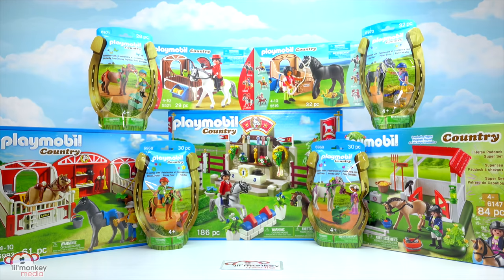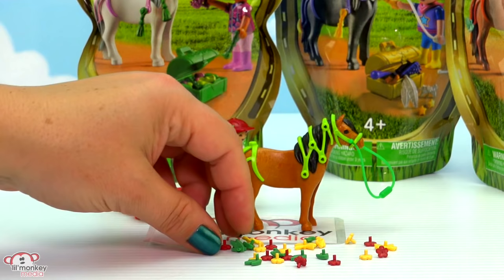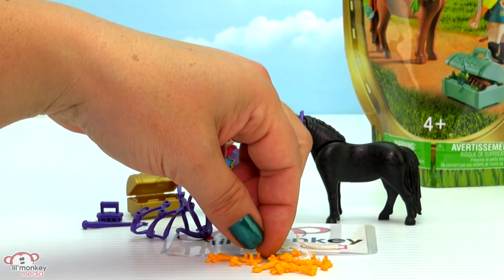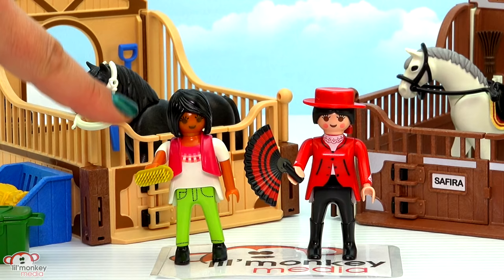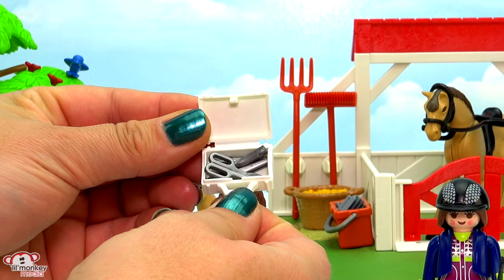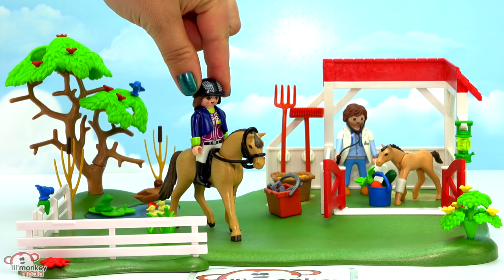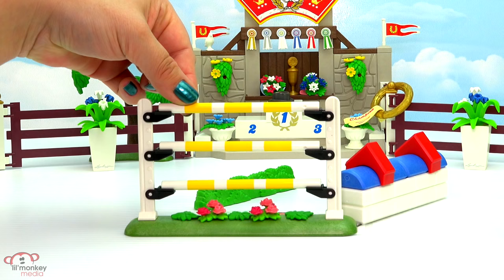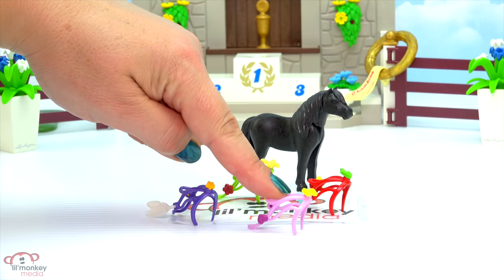Playmobil Country Horse Collection! Horse Show, Flamenco Horse, Groomer with Heart Pony and More!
Yeehaw!  We have 9 amazing Playmobil Country playsets to show you!  Don't miss the stop-motion horse show at the end of our video!  Which horse will win first place??

Don't miss out on our exclusive offer from Castle Toys!

PLAYMOBIL SETS:
-Horse Show (5224)
-Black Stallion Horse with Stall (5519)
-Flamenco Horse with Stall (5521)
-Pony Stable (5983)
-Horse Paddock Superset (6147)
-Groomer with Bloom Pony (6968)
-Groomer with Heart Pony (6969)
-Groomer with Star Pony (6970)
-Groomer with Butterfly Pony (6971)

- Swamp Stomp by Silent Partner
- Modus Operandi (M.O) by Wes Hutchinson